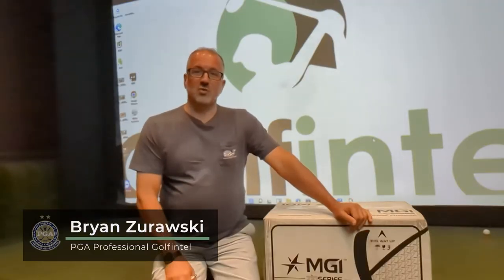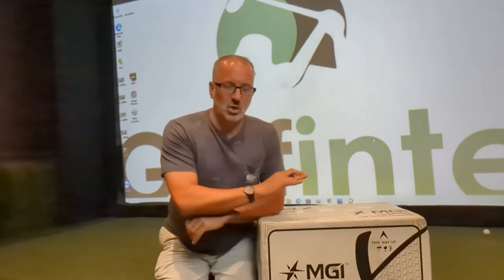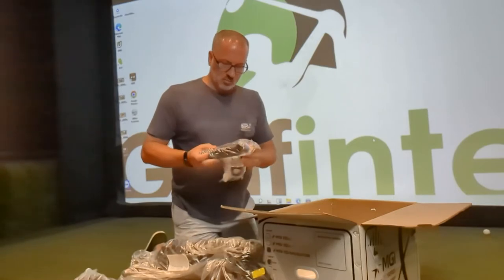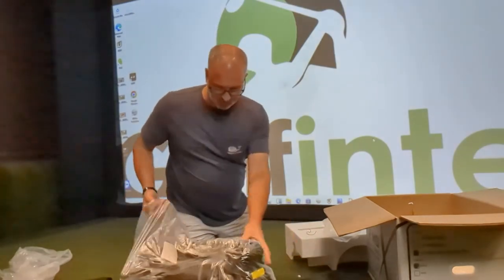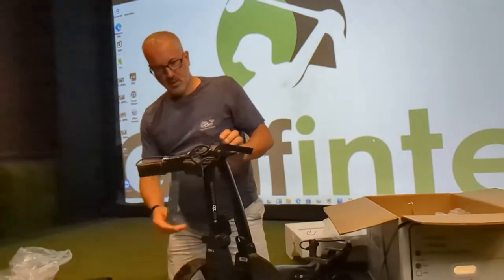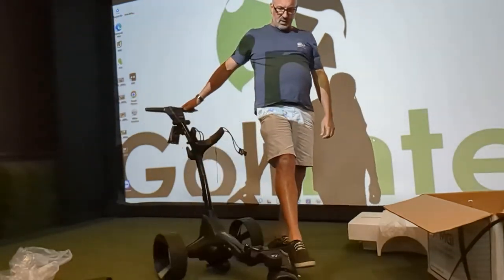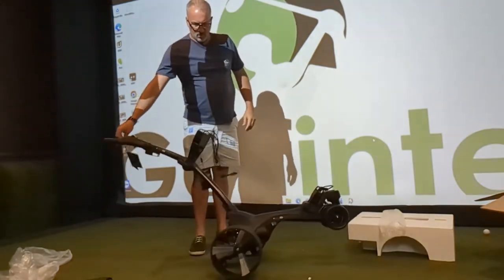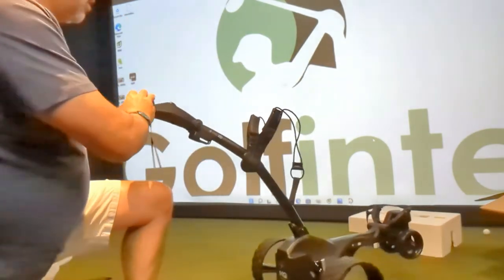MGI Zip Navigator Remote Control Golf Cart Unboxing and Assembly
To view the full MGI Zip Navigator review blog post please go here:

The MGI Zip Navigator is the hottest electric caddy on the market.  We decided to put it to the test.  We start with the unboxing and then move on to the field test.

When we're impressed, we partner to bring you only the best products.  We were definitely impressed with MGI.

for PGA reviews and products.